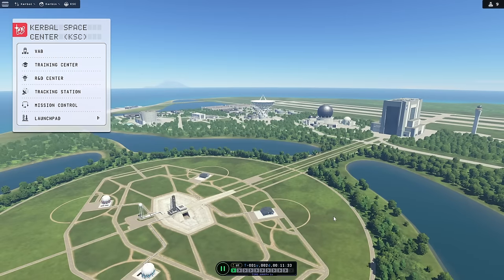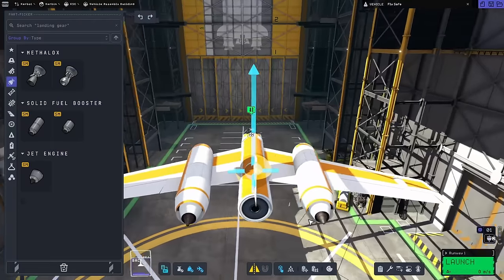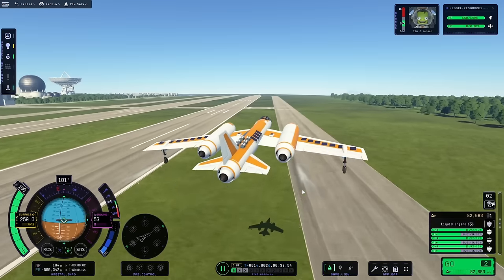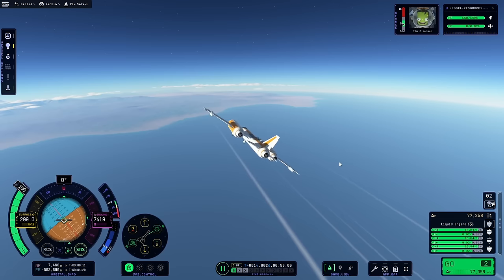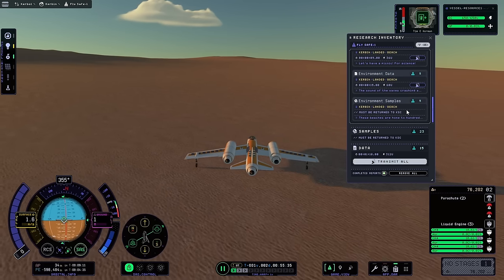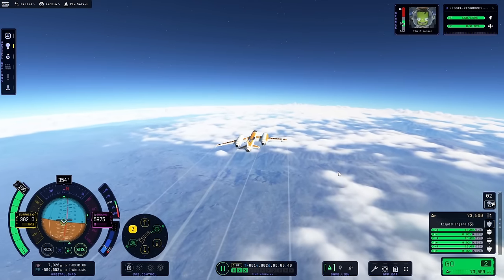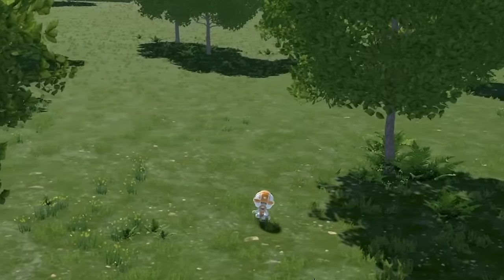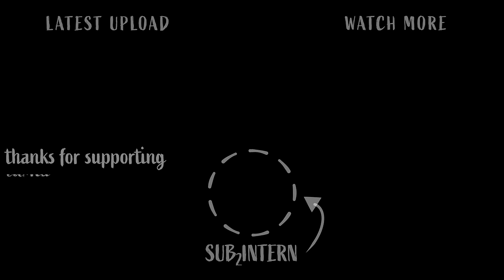I Flew AROUND The WORLD For Science in Kerbal Space Program 2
Building a plane and collecting science points by exploring to build better things, that's how it works in real life!